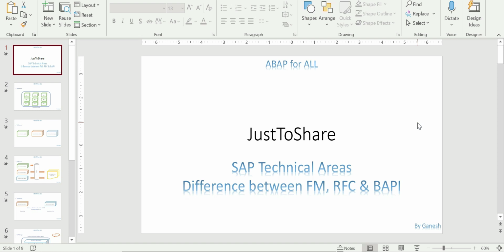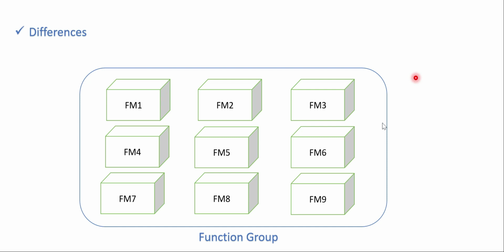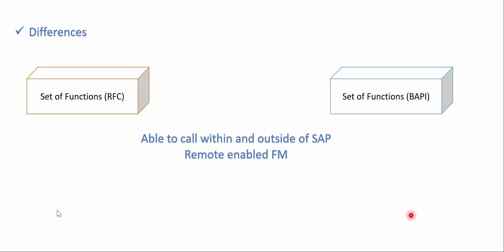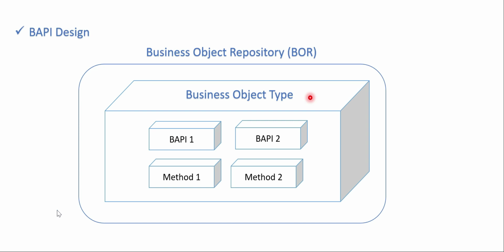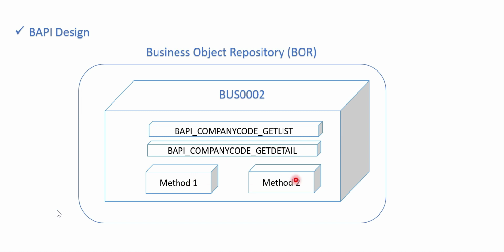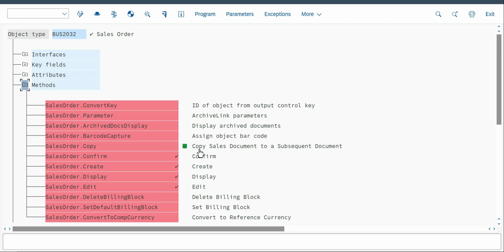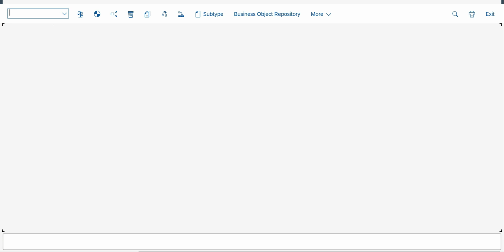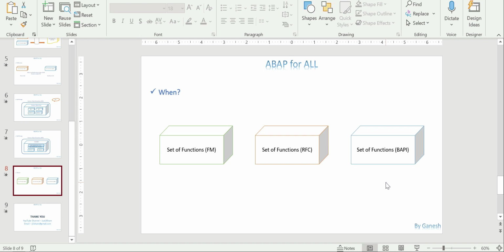Video 44: ABAP For ALL - Difference Between FM, RFC and BAPI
Explained the differences between FM, RFC and BAPI.